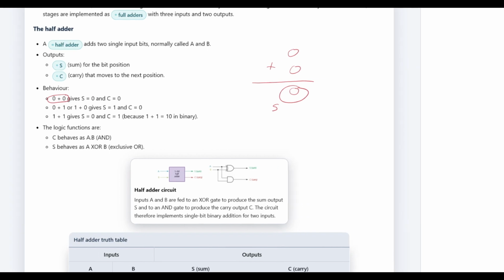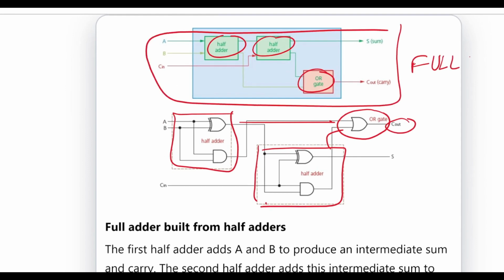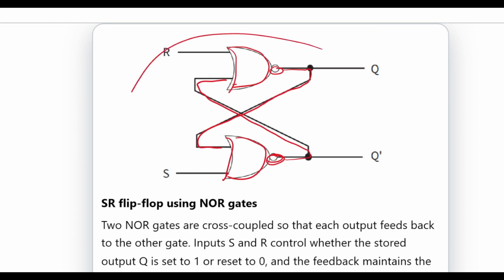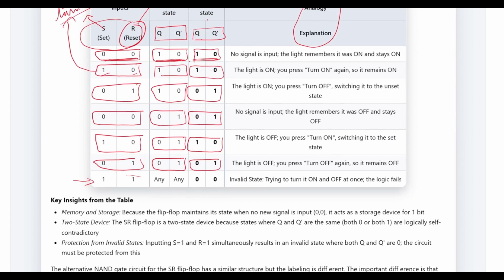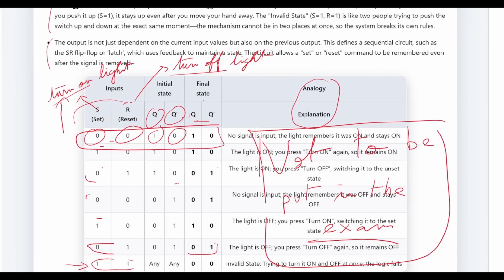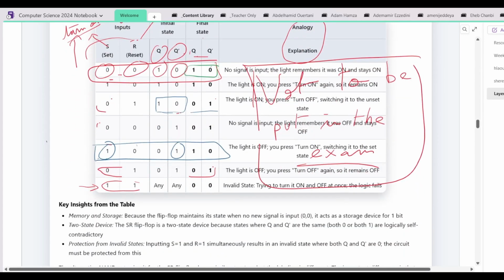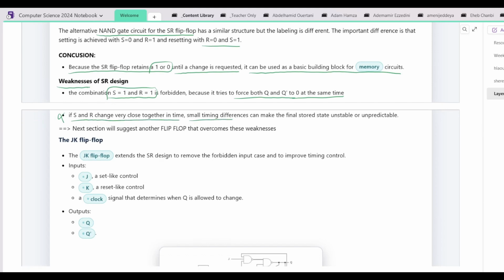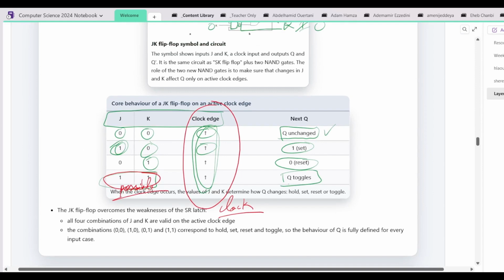15.2: SR and JK flip flops (A level Cambridge Computer science 9618)